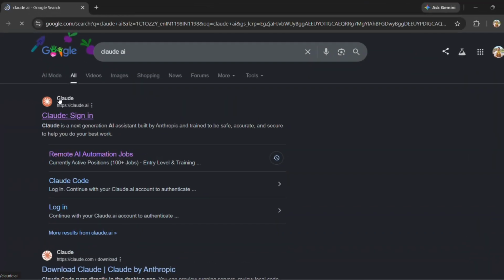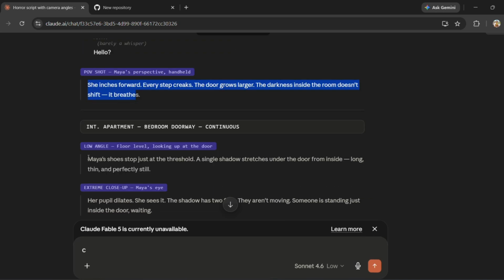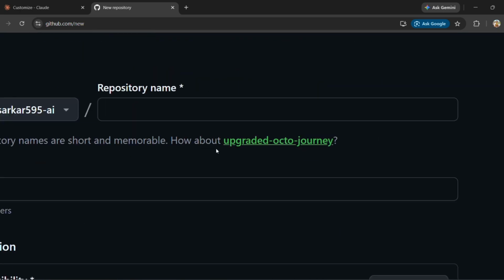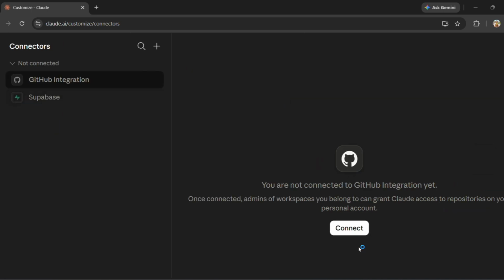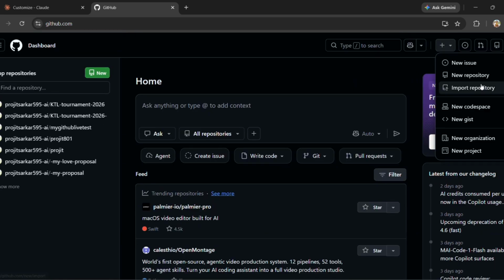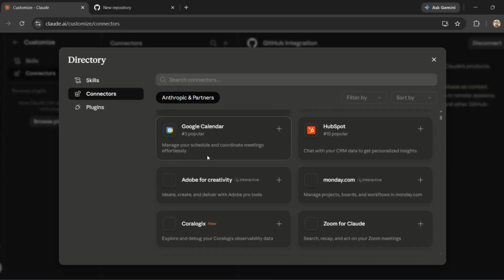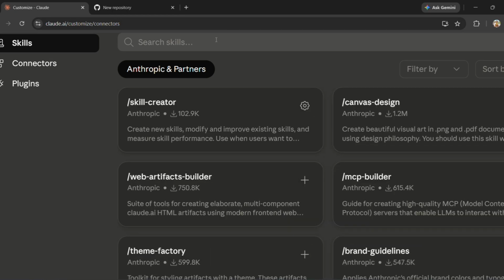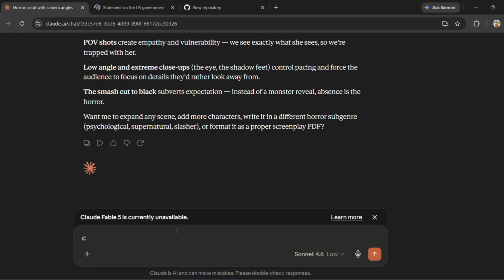How to Connect GitHub to Claude AI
Want to connect GitHub to Claude AI and supercharge your coding workflow? In this video, I'll show you exactly how to connect your GitHub repositories with Claude AI, allowing you to analyze code, review pull requests, understand projects faster, generate documentation, fix bugs, and improve development productivity.

Claude AI by anthropic can work with GitHub repositories to help developers understand large codebases, write better code, debug issues, and automate coding tasks. Whether you're a beginner developer or an experienced programmer, this step-by-step tutorial will help you set up GitHub integration quickly and securely.

In this guide, you'll learn how to connect GitHub to Claude AI, authorize repository access, import projects, analyze source code, generate documentation, review code changes, and use Claude AI for software development. You'll also discover best practices, security tips, and common troubleshooting solutions.

If you're looking for the easiest way to connect GitHub with Claude AI and boost your coding productivity, this tutorial has everything you need.